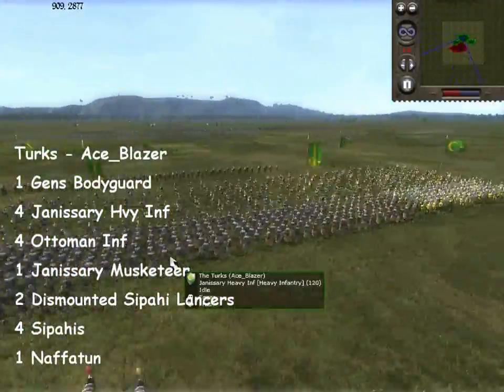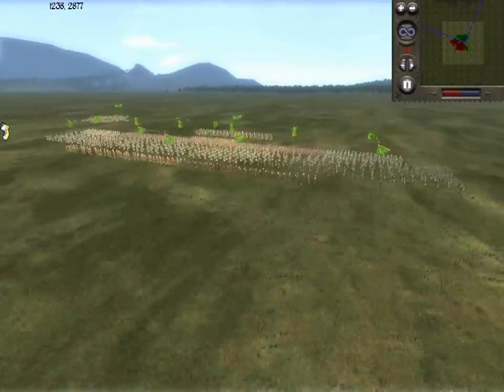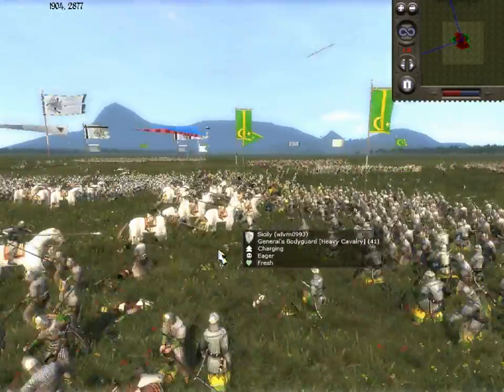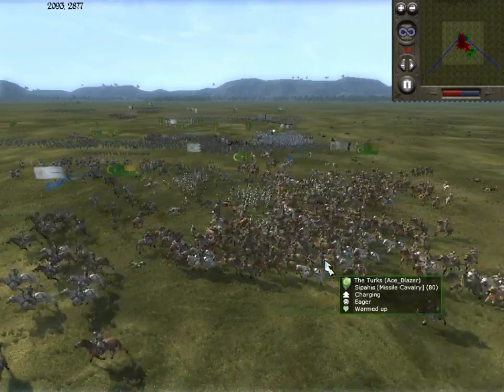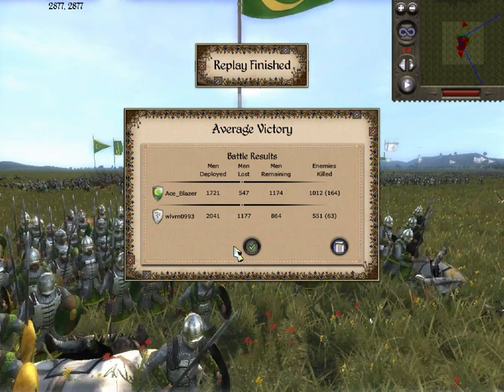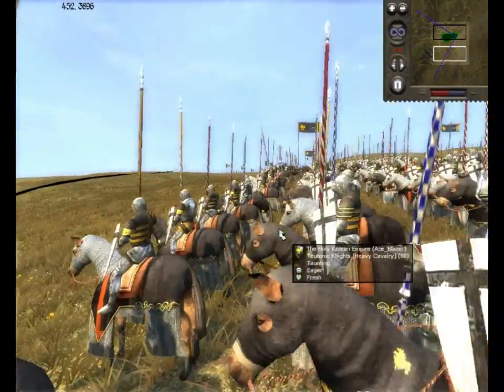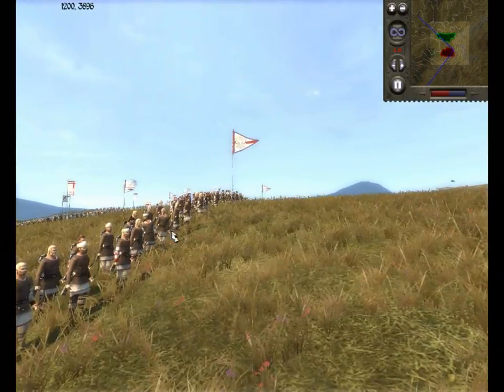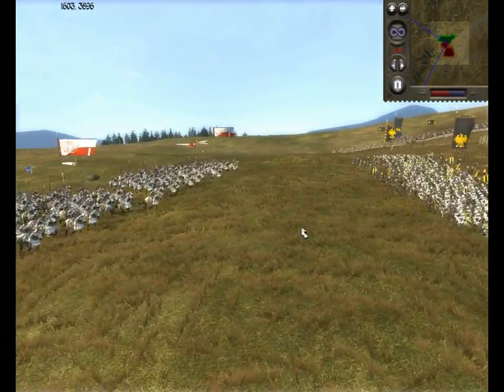Medieval II Total War Commentary #2: Turks vs Sicily & HRE vs Poland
This video has my 3rd and 4th M2TW battle that I played against wlvrn0993  who was a very nice and fun opponent to play against.

In the 1st battle I command the Turks and wlvrn0993 commands Sicily.
In the 2nd battle I command the HRE and wlvrn0993 commands Poland.

720p HD is available.